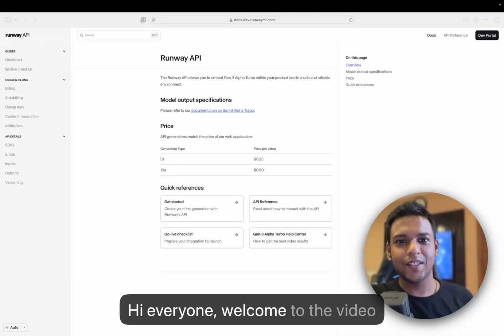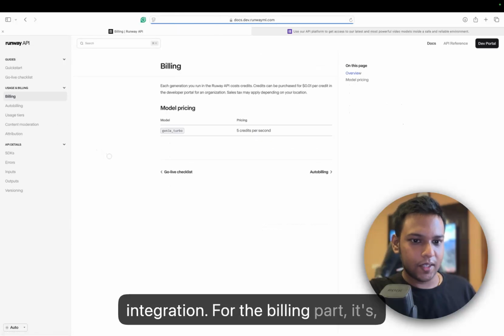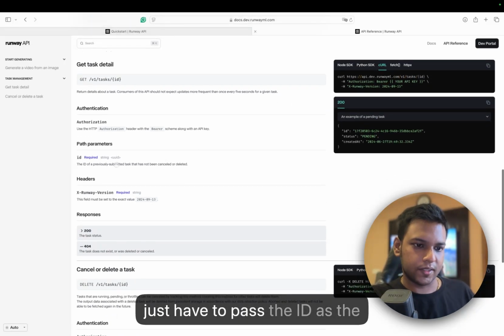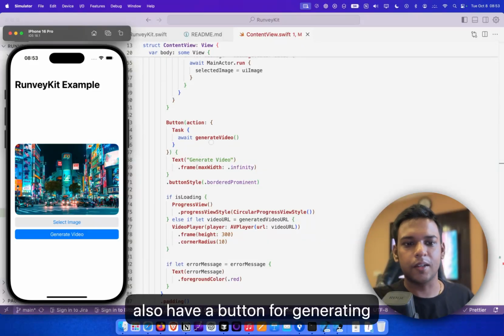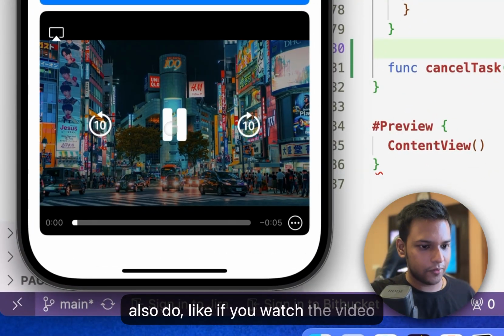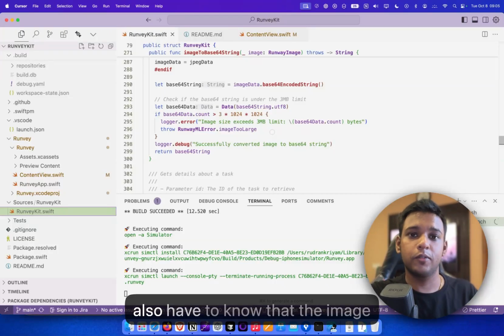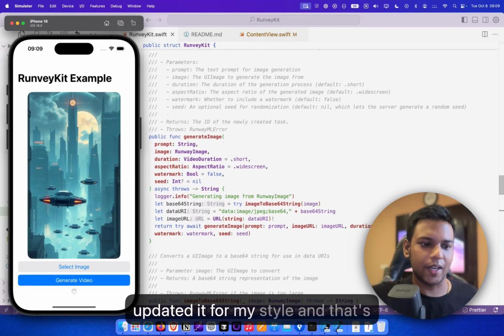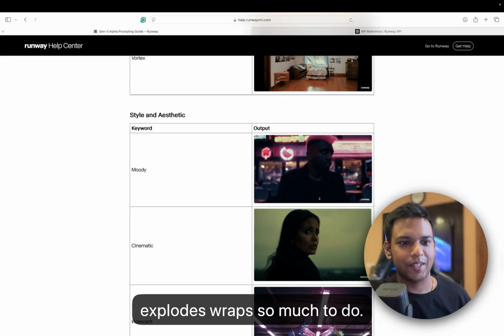Using RunwayML Image to Video Generation API!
Exploring Runway ML's Image-to-Video API with SwiftUI

Learn how to integrate Runway ML's powerful image-to-video generation API into your iOS apps using SwiftUI!

Timestamps:
0:00 Introduction
0:35 API Access & Pricing
3:03 API Reference
6:35 Code Walkthrough
11:06 Photo Picker Integration
14:55 Tips for Better Prompts

Key Topics:
- Setting up Runway ML API access
- Understanding pricing ($0.50 per 10 seconds)
- Implementing API calls in Swift
- Handling base64 image encoding
- Managing API responses and task statuses
- Best practices for prompting

Code Features:
- SwiftUI implementation
- Photo picker integration
- Error handling

⚠️ Note: Remember to handle your API keys securely in production environments. This tutorial demonstrates concepts for learning purposes.